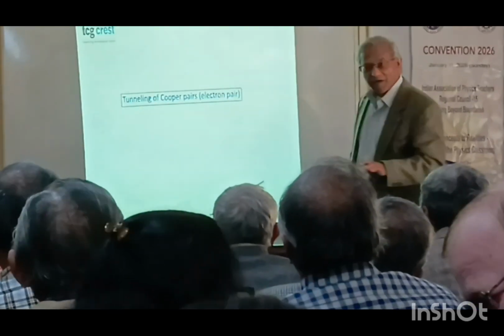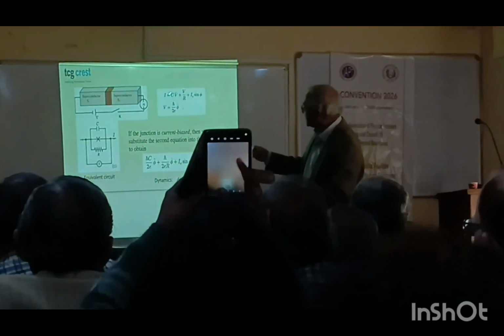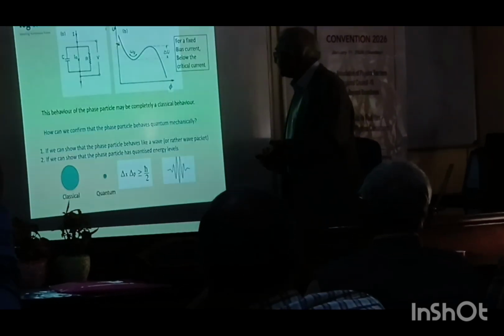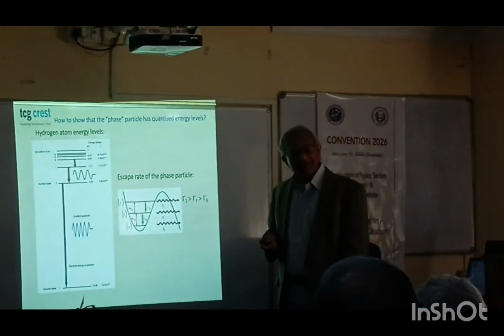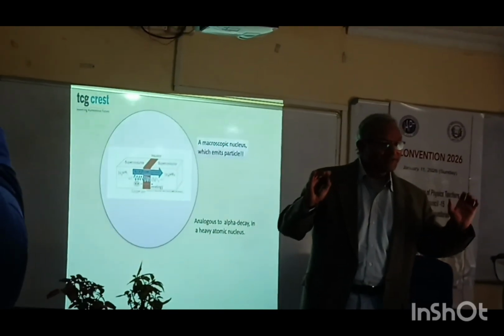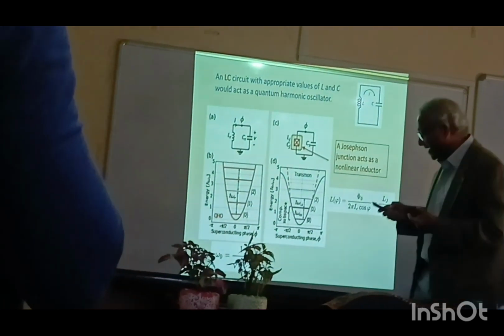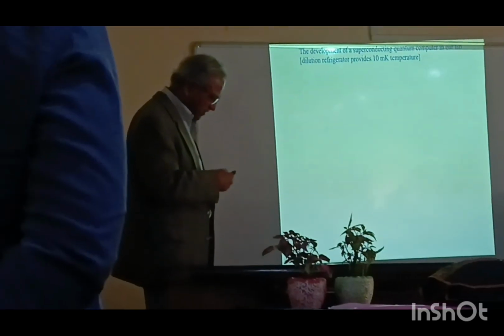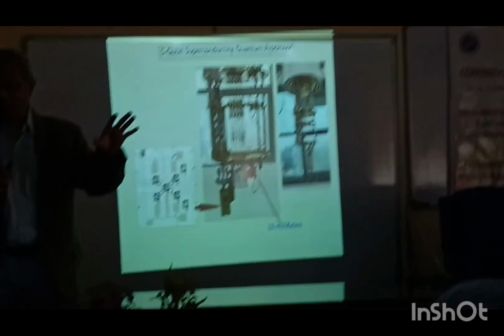Physics Noble prize 2025 Macroscopic quantum Mechanical Tunneling & energy quantisation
This lecture was given by Prof Bhupendra N. Dey ,Centre for Quantum Engineering , Research and Foundation  in the 2026 convention of Indian Association of Physics Teacher on 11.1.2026 at Victoria Institution (Collage).